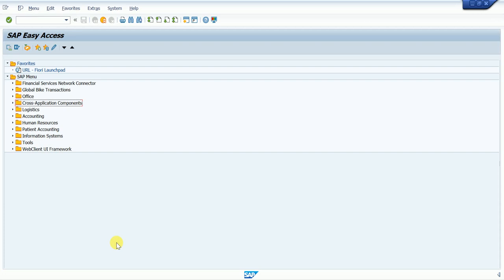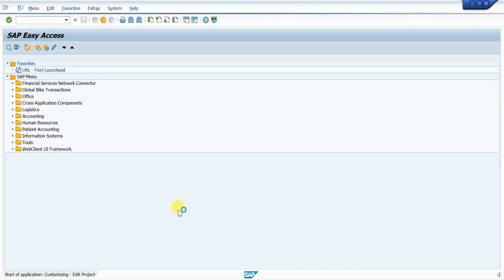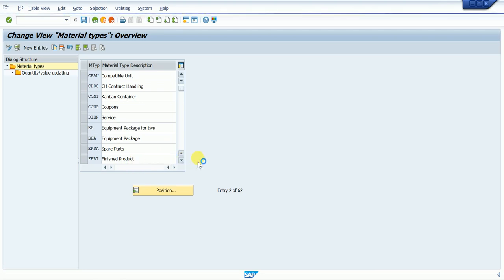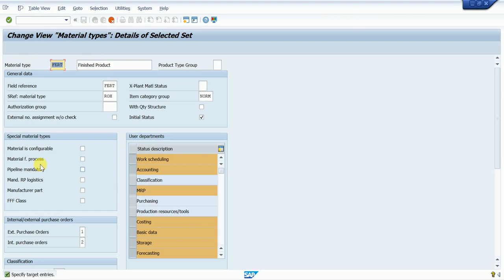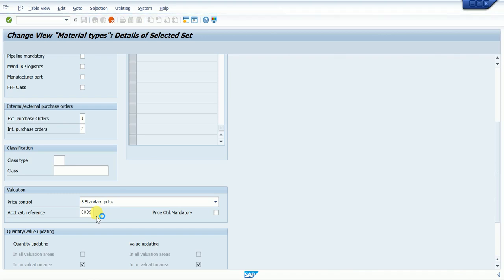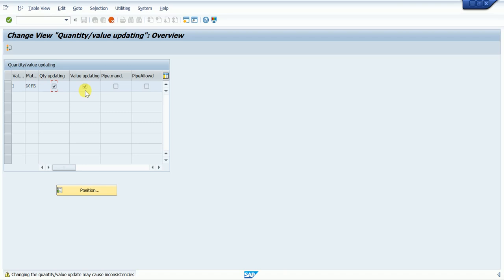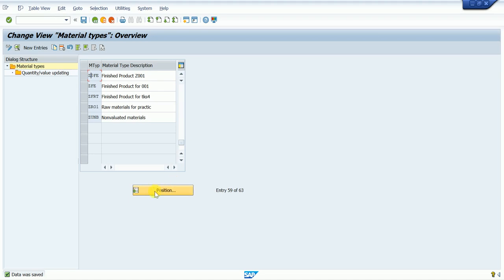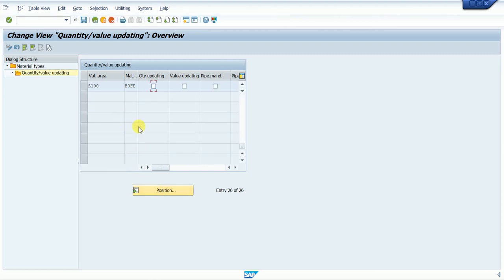How to create Material type in sap mm | How to create Material Master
Mass Changes in Vendor Master in S4HANA | XK99 | Vendor Master Changes | Mass Upload  Vendor Master

How to create LSMW in SAP MM | Mass upload Program | Master Data Mass upload Program| LSMW | Sap mm

How to Activate Material Ledger in SAP MM| Internal number Range is not allowed in sap mm

How to create Info Record in SAP MM | Info Record Configuration and creation setting | ME11 | ME12

How to Mass Change in Material Master Like Description, Material Group, Deletion Flag, And another field also.